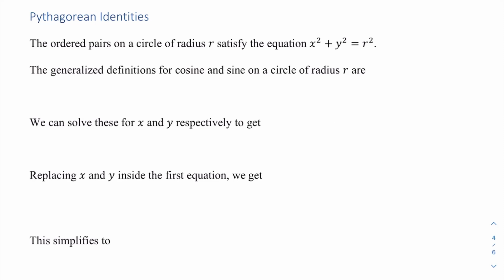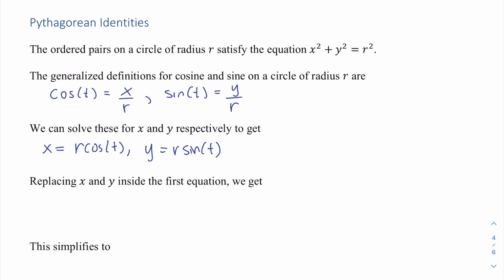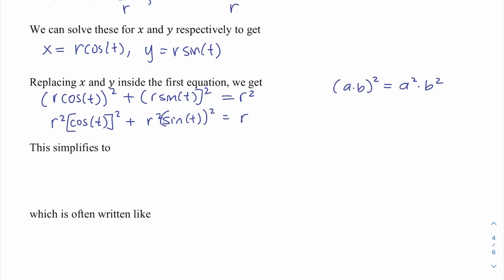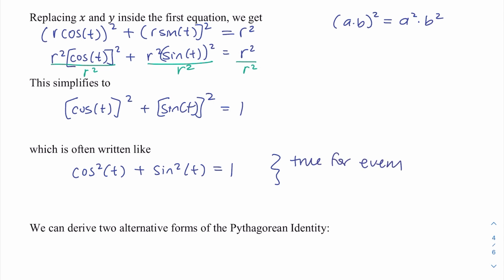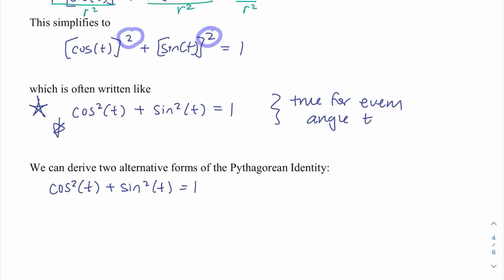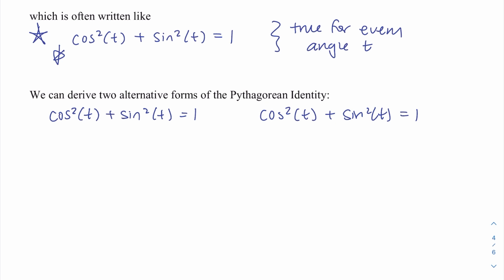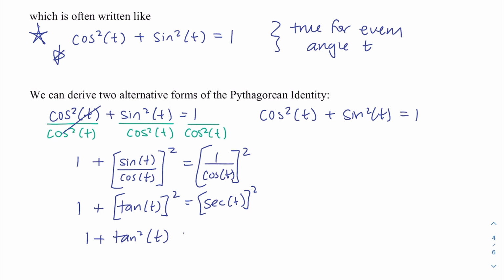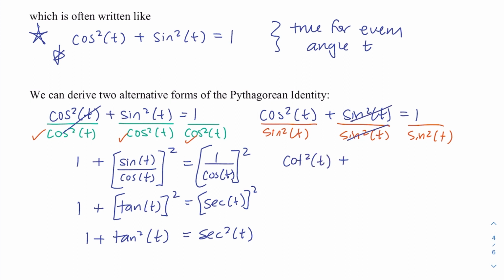MTH 112 Pythagorean Identities